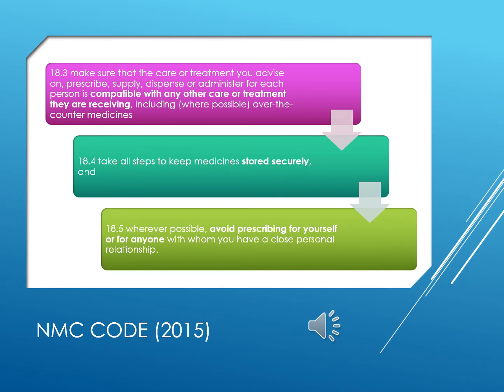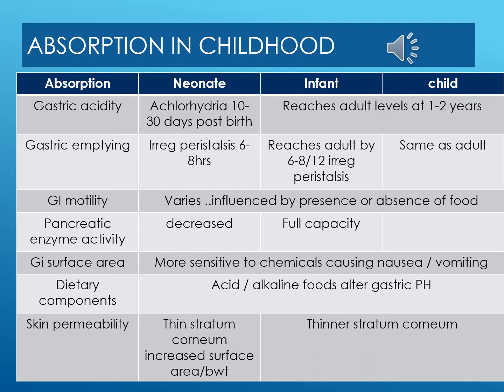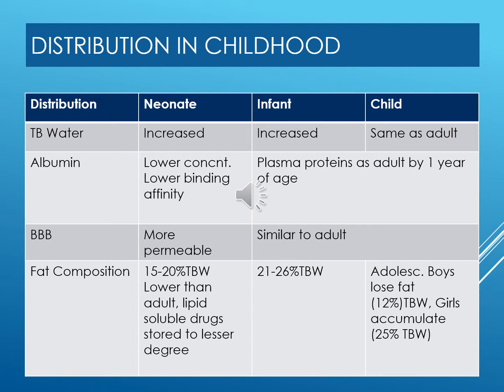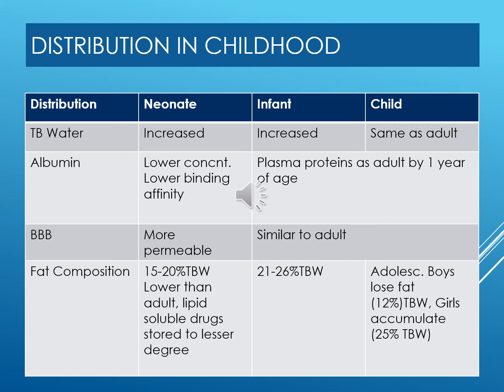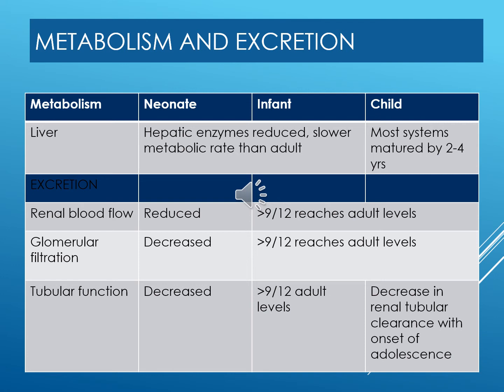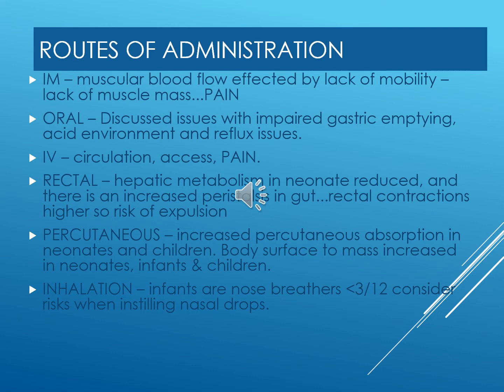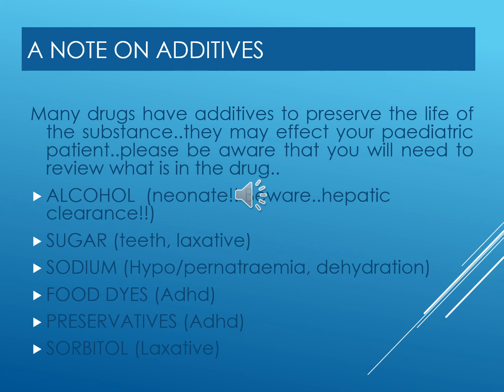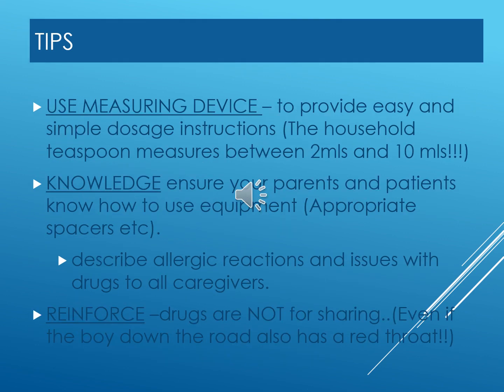Part 3 Prescribing Children - Community Nurses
This is the third in a series for Community nurse prescribers and details the biophysiological differences in prescribing for children related to ADME